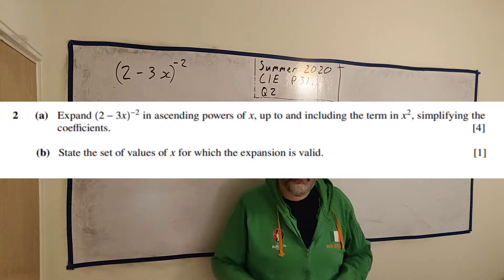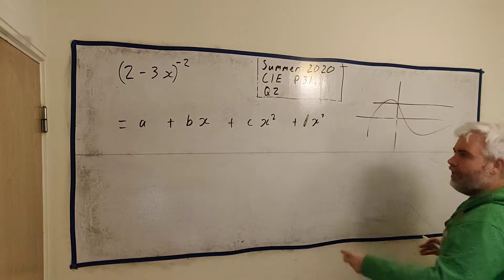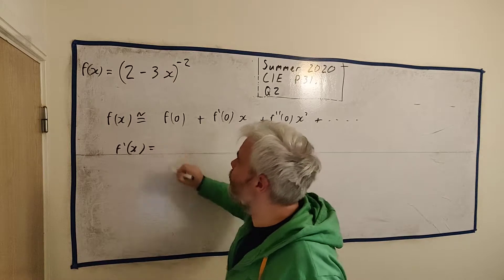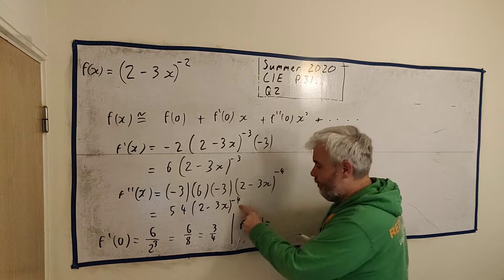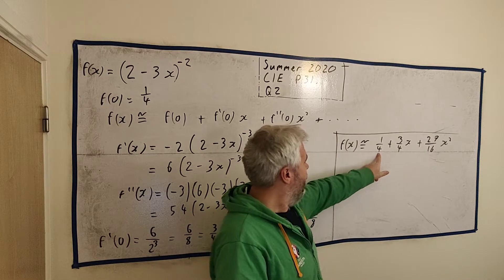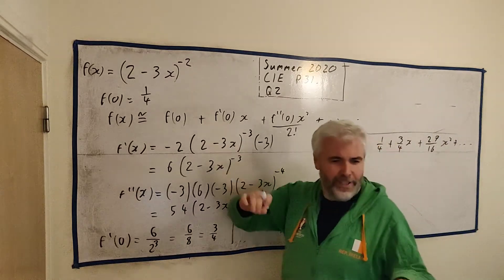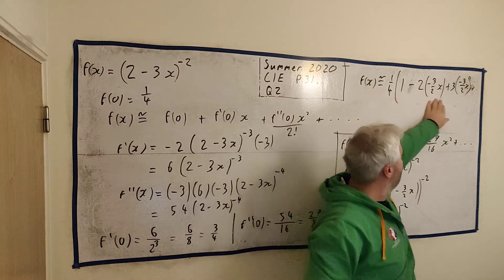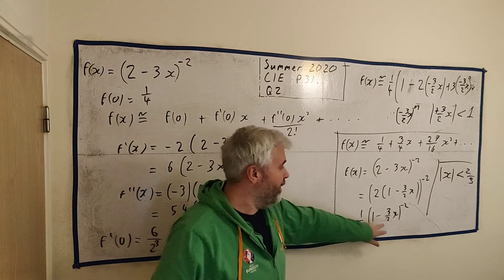Q2 Solutions for CIE mathematics 9709 paper 31 June 2020 9709/31/m/j/20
Expand an expression using the Maclaurin series

9709/31